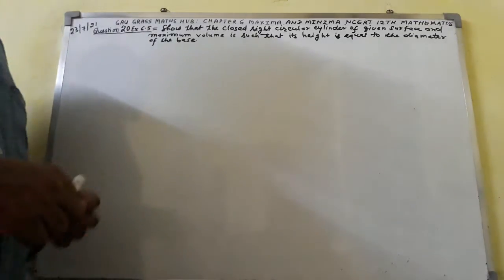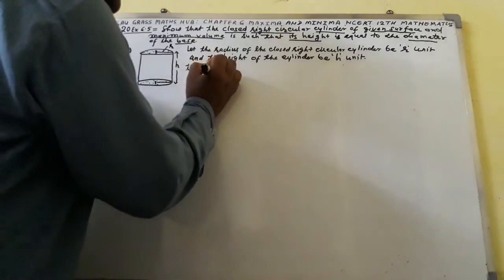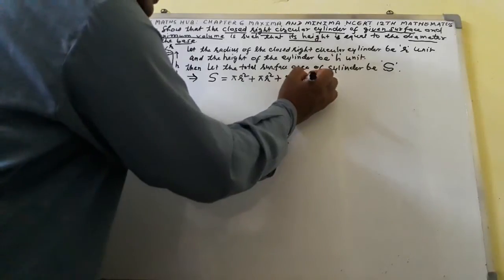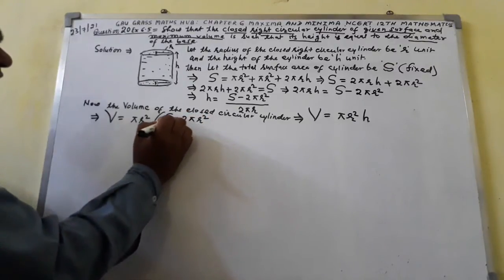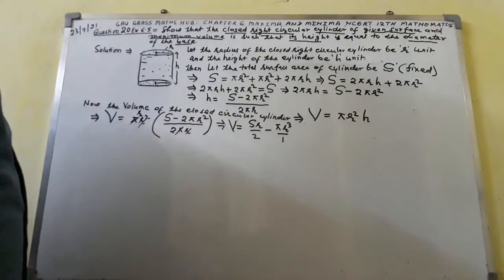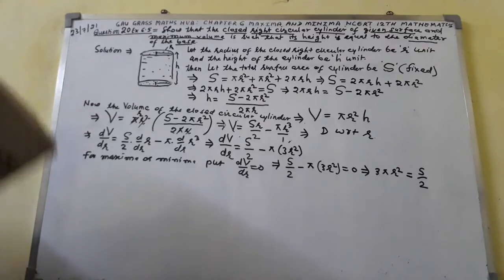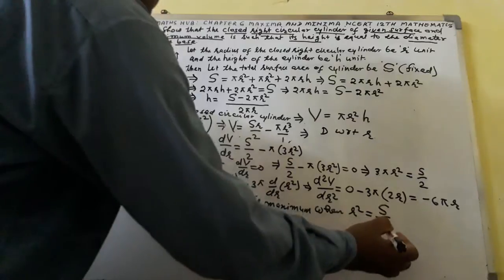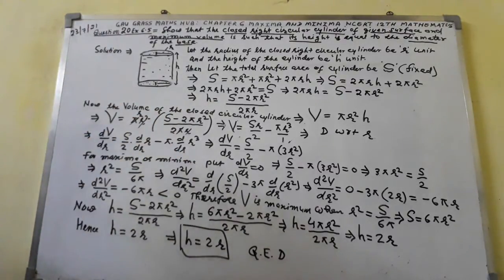Q 20 Ex 6.5 Chapter 6 Maxima and Minima NCERT 12th Mathematics